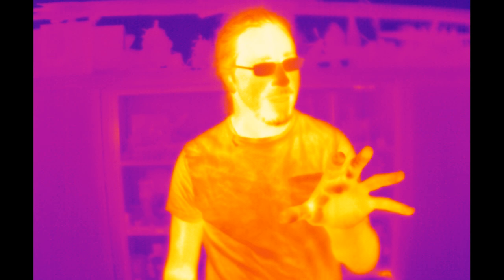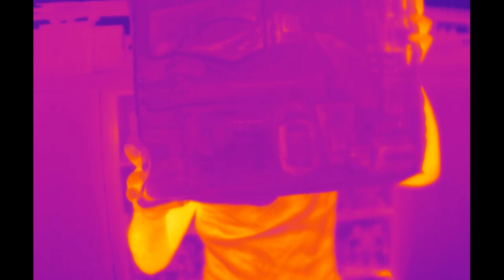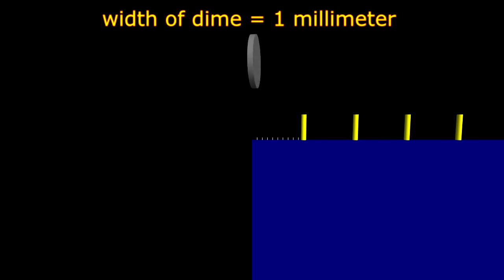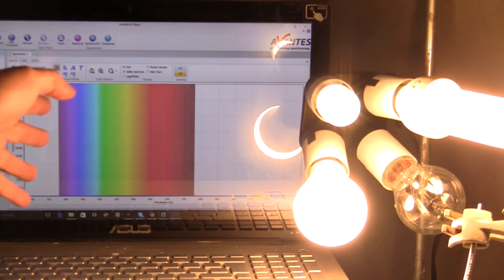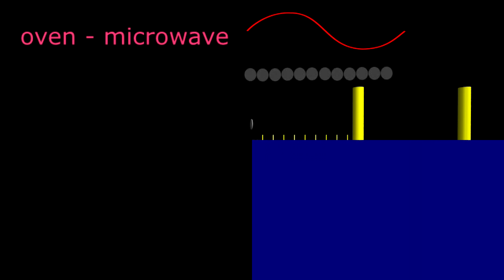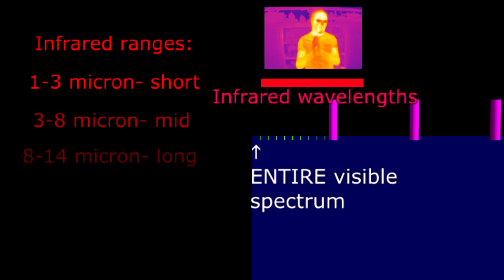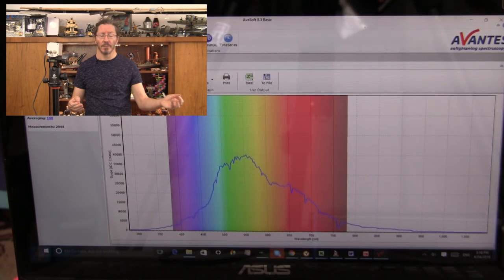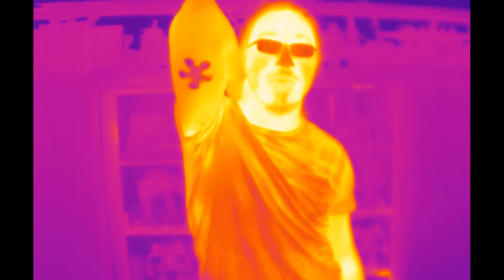The infrared explained!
Ball park numbers, people are about 2 meters tall.

Dimes, 5 pence pieces, or eurocents are all about 1 millimeter thick.   The ratio of 1m to 1 mm is 1000.
If you drop a further factor of 1000 down on mms you get to microns (one millionth of a meter).
The entire visible spectrum have wavlengths of about 0.4 to 0.8 microns.
Turns out thermal cameras are essentially black and white cameras.  They just measure intensity.  However thanks to a neat trick, you can actually estimate the temperature of an object by how much infrared radiation its giving off.

The infrared region in which thermal cameras see is about 1 to 14 microns.  In actuality, thermal cameras break this up into the near, mid and far IR.  So my camera see in the 7-14 micron region.